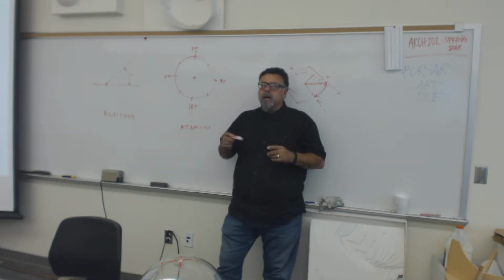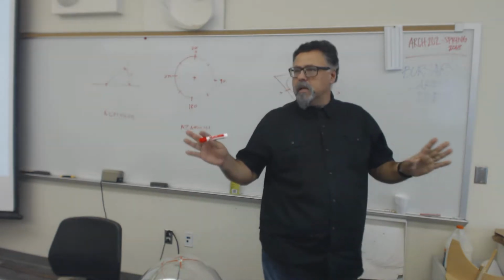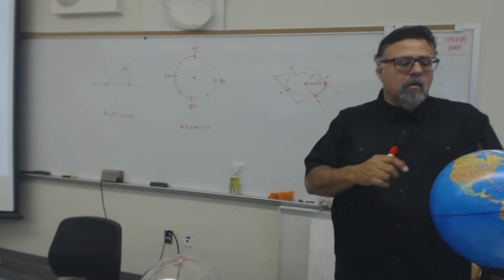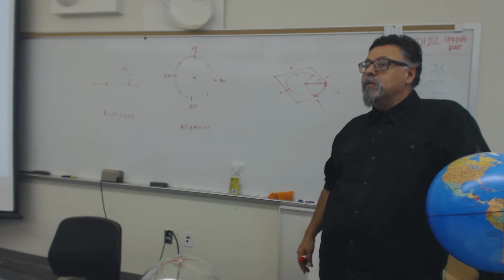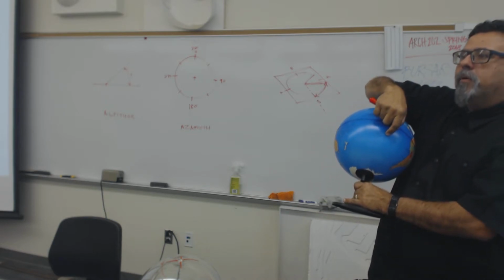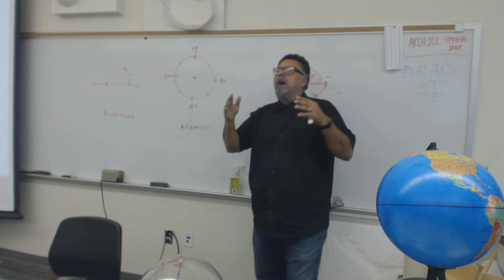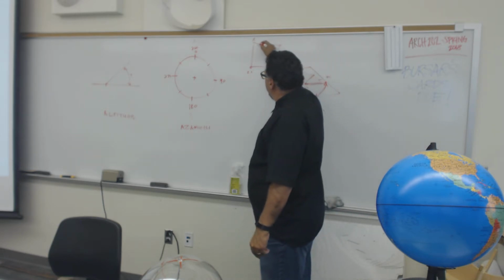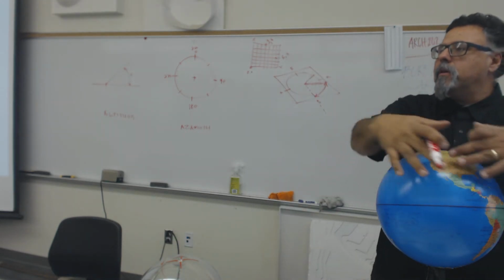arch101 w3d1 04 introduction to solar geometry part 3 relation to project longitude and latitude